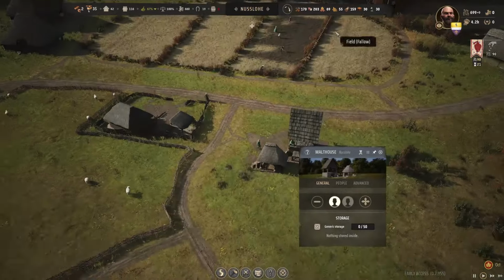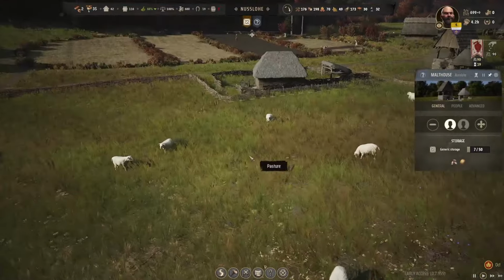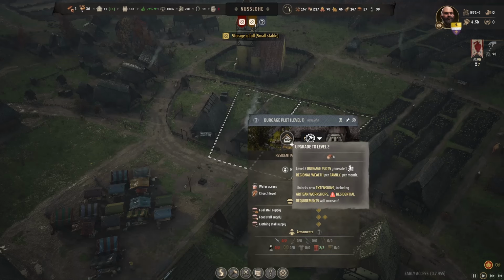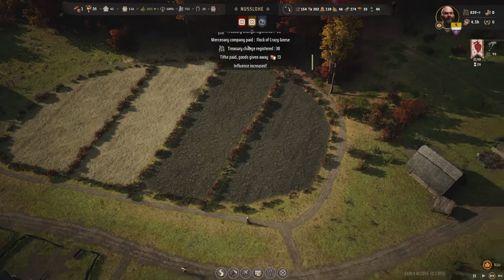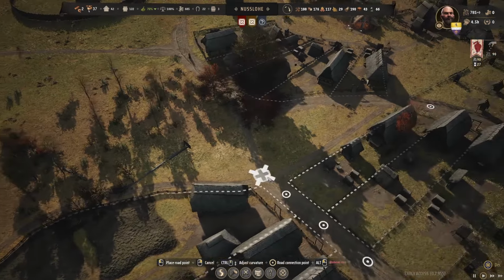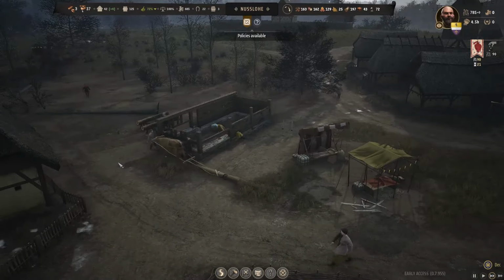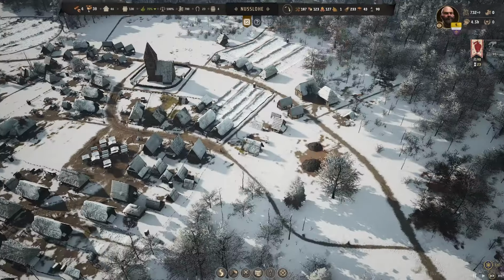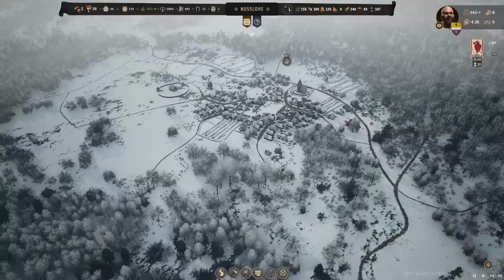Manor Lords - Farming Focus - Ep.14